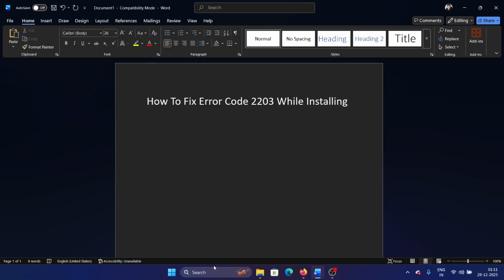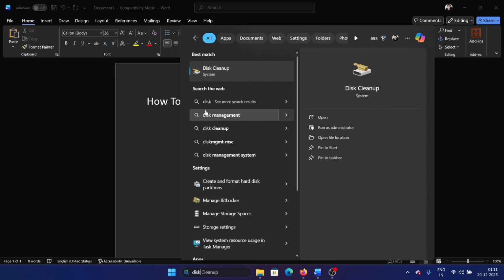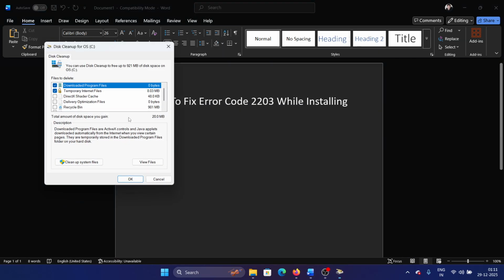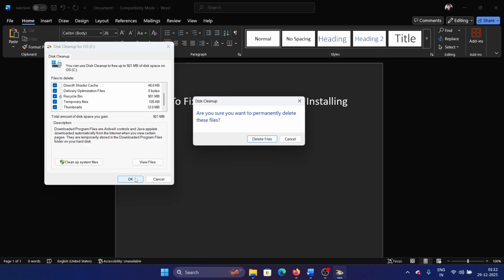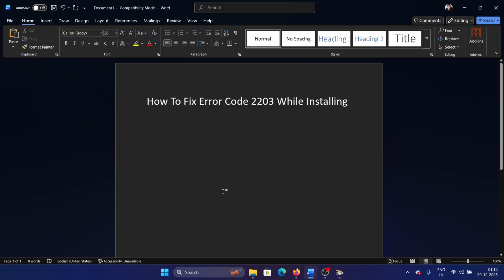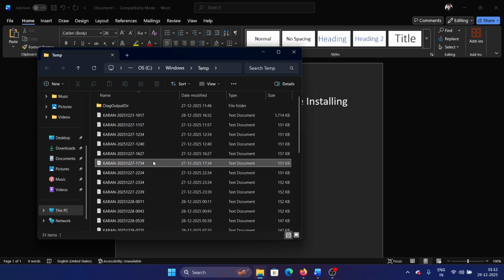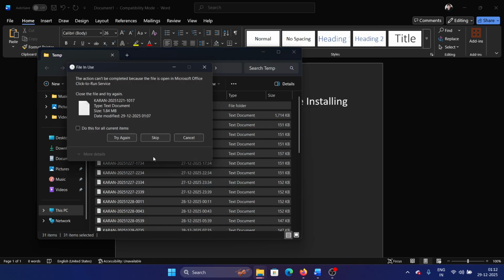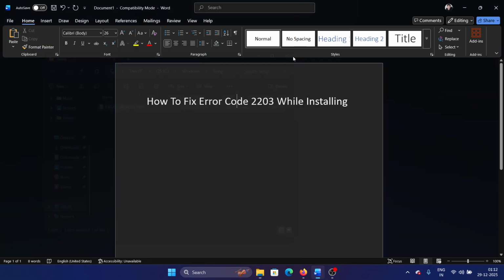How To Fix Error Code 2203 While Installing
Video Title : How To Fix Error Code 2203 While Installing

If you wish To Fix Error Code 2203 While Installing then please watch this video.